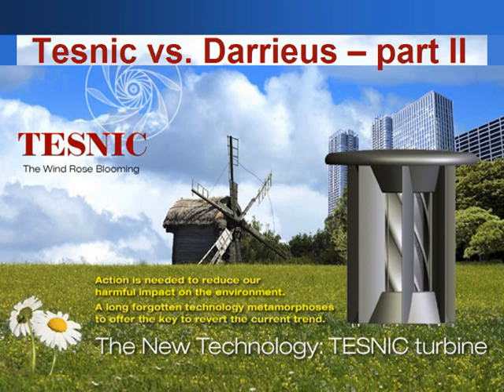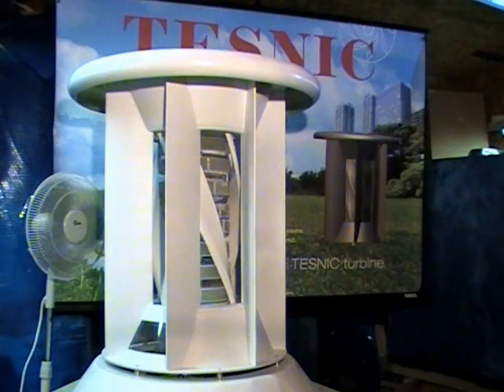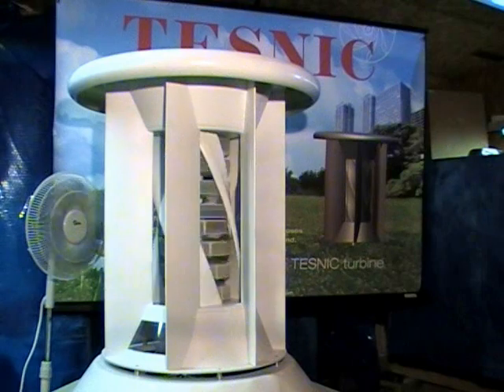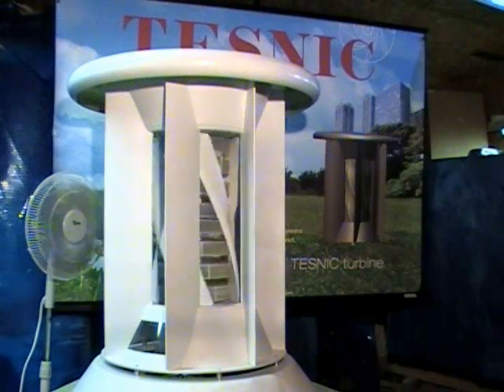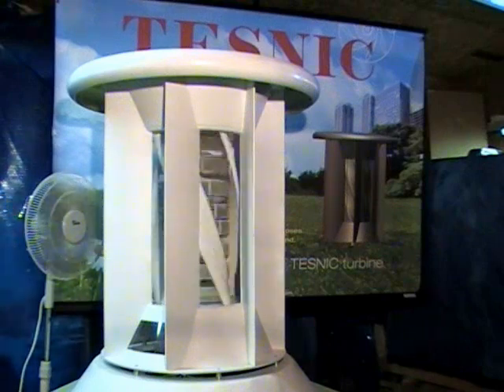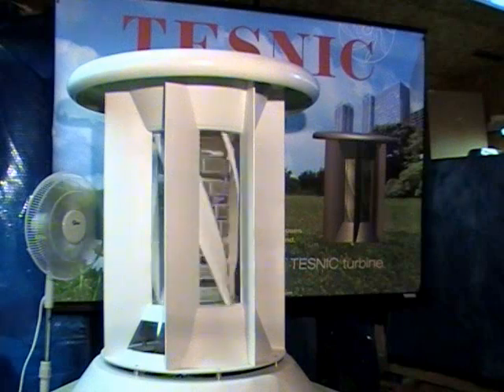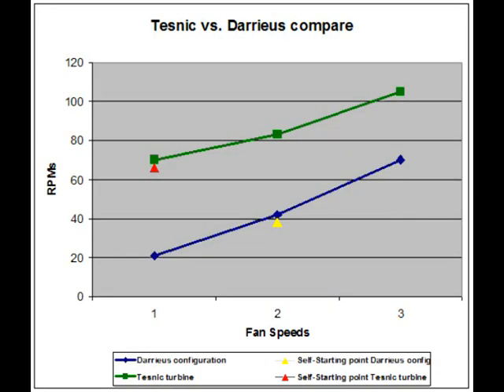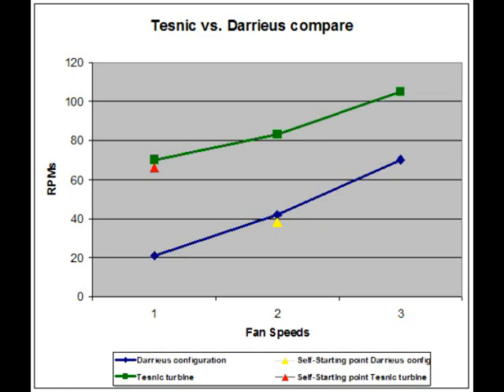Tesnic vs Darrieus - part II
This is the second part video that shows how the efficiency of the Tesnic turbine compares to the other wind turbines.